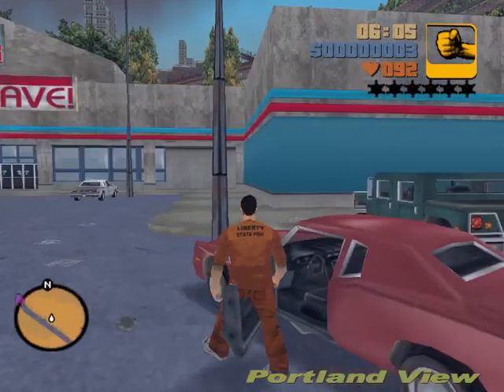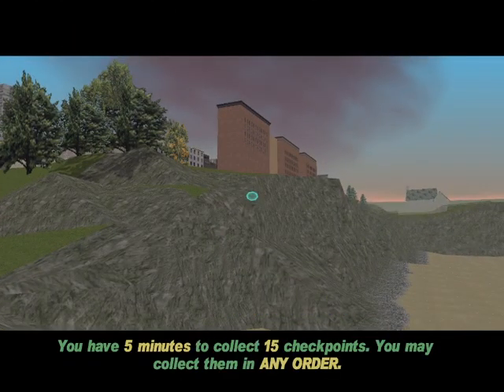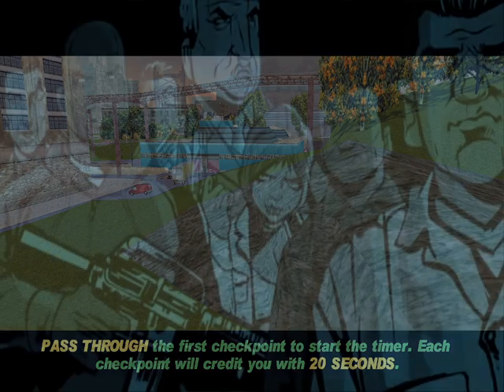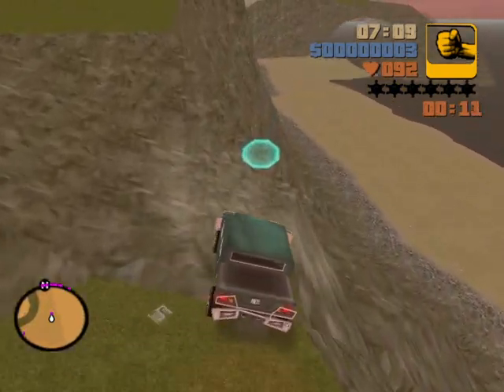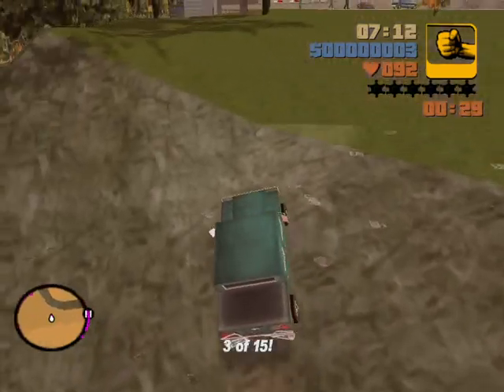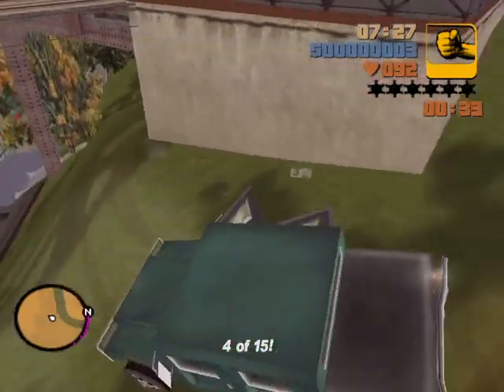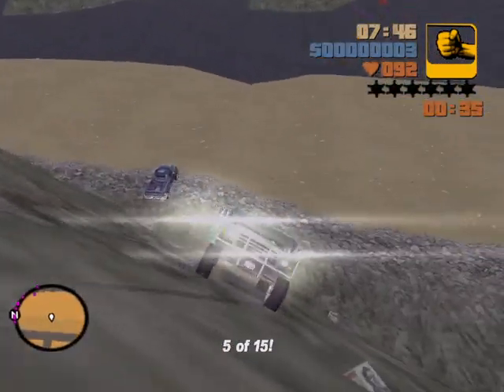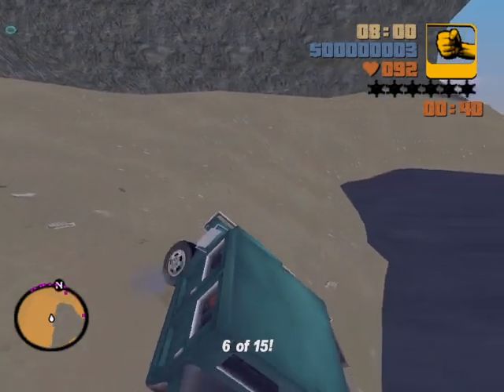GTA III (Tutorial) How to beat "Patriot Playground."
For anyone struggling with 'Patriot Playground' look no further :)